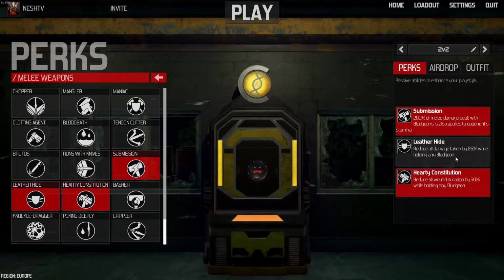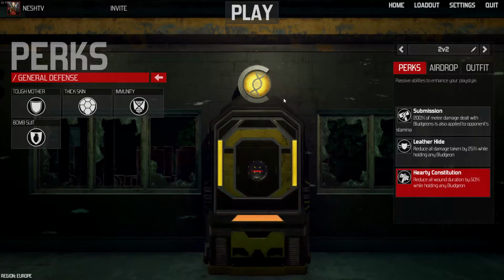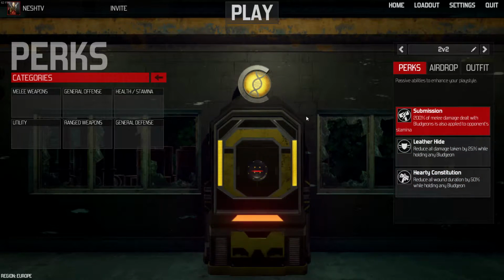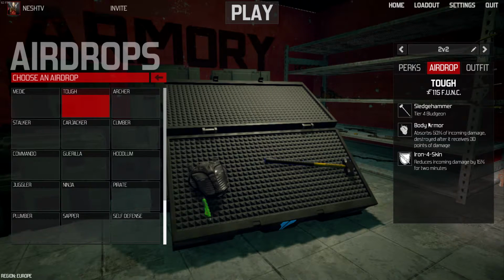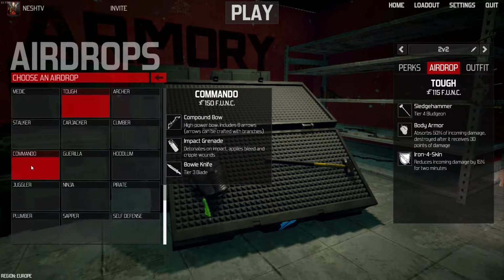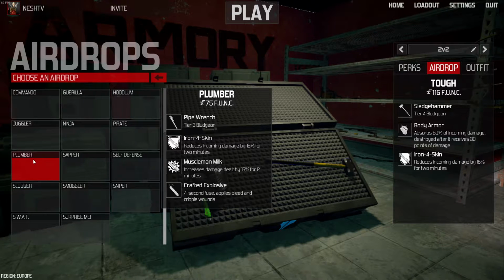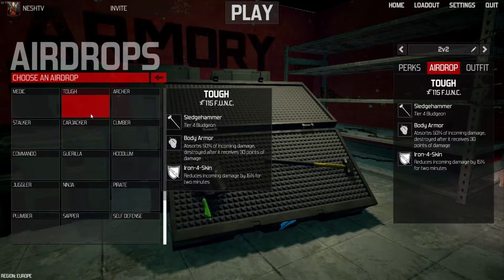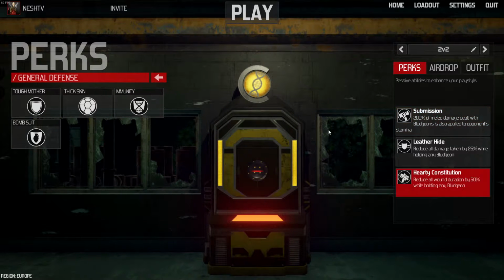The Culling: BEST Tank Build (Bludgeon Perks) - Drainer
I've been experimenting with different builds but this one has proven me that it is really durable and good in 1v1 encounters,hope you enjoy the video guys!

If you have a comment,leave it down below i will answer it as soon as i can!

00:00 Tank build discussion
03:26 Tank build in game